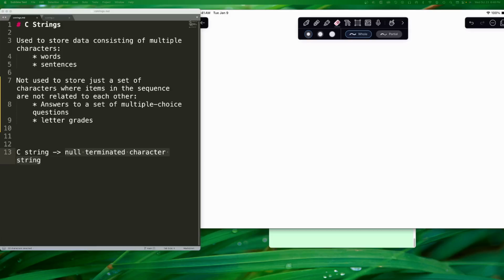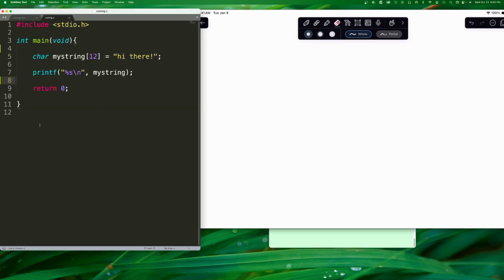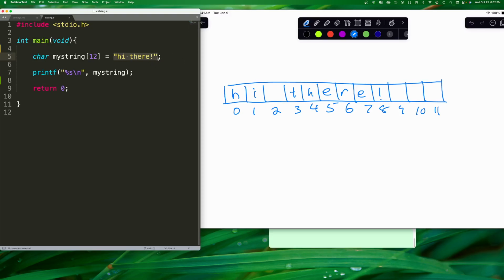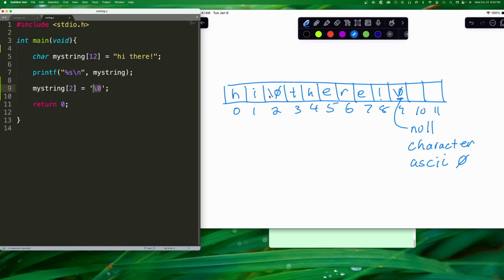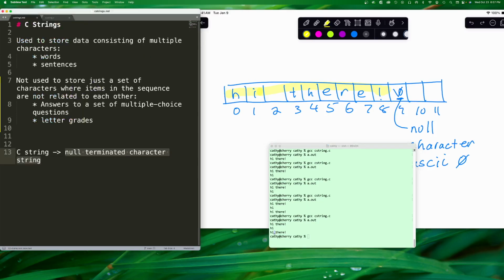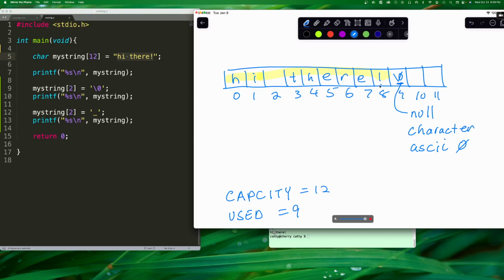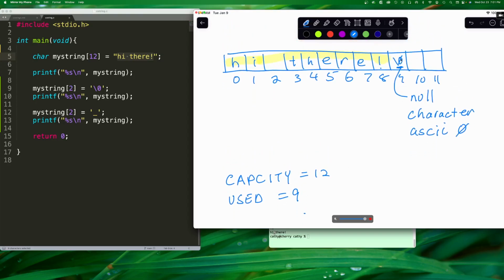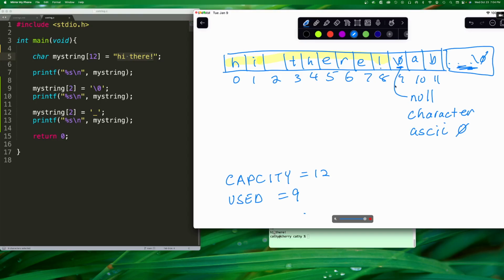Seneca - IPC144: C String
This video is an introduction to C strings